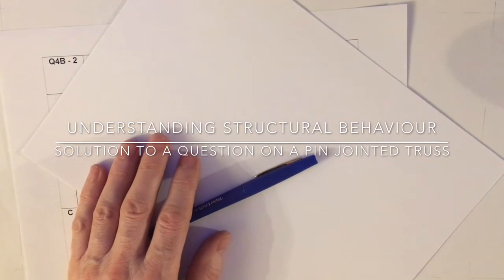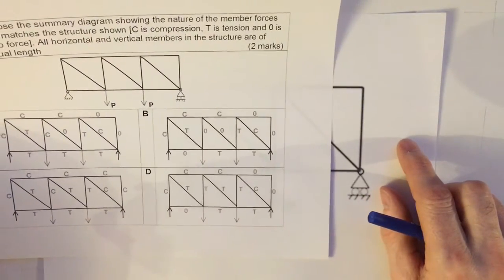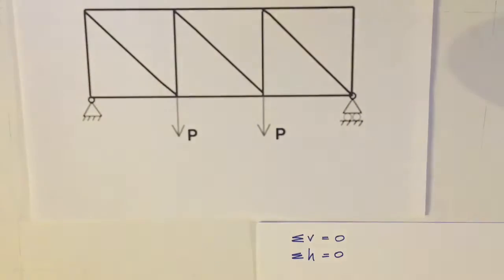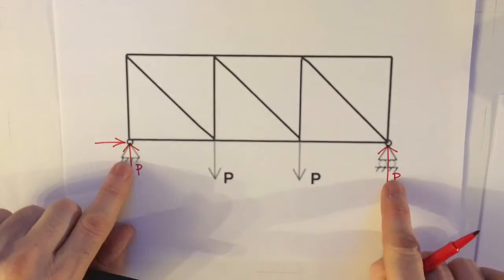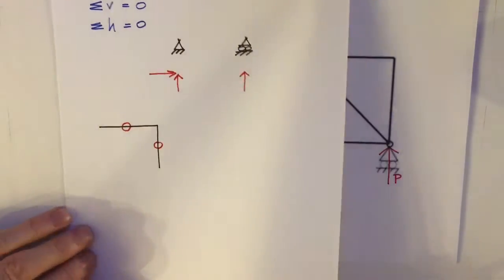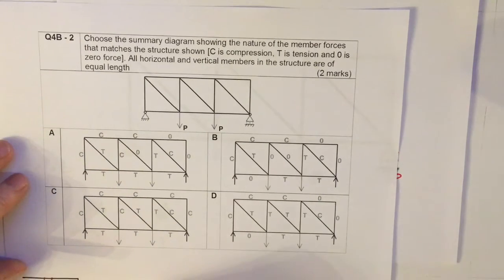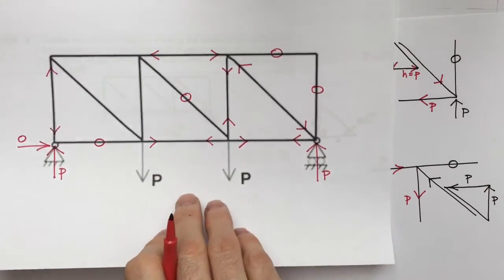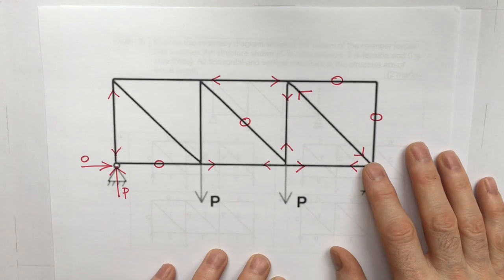Understanding Structural Behaviour - Solution To A Question On A Pin Jointed Truss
This is a short video showing how the method of joints can be applied to a pin jointed structure